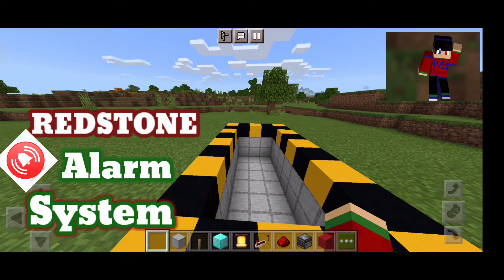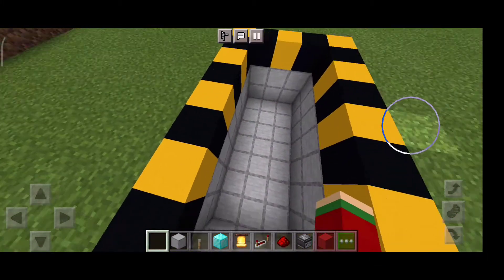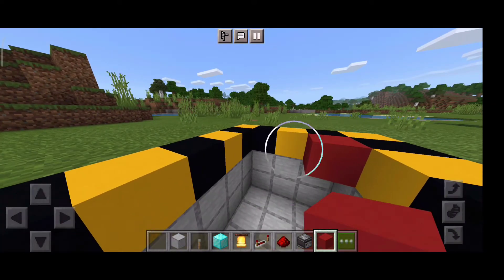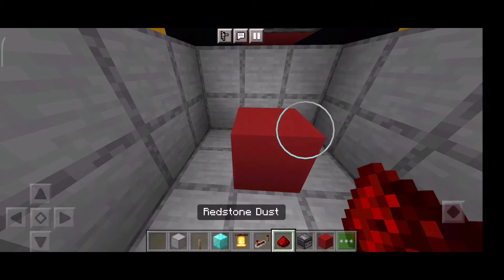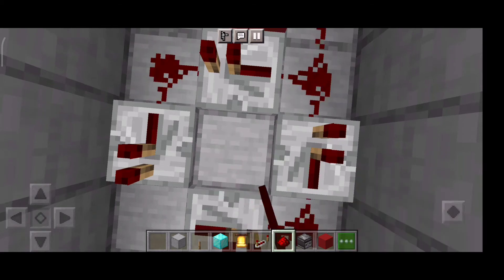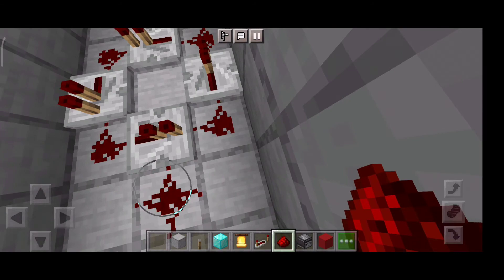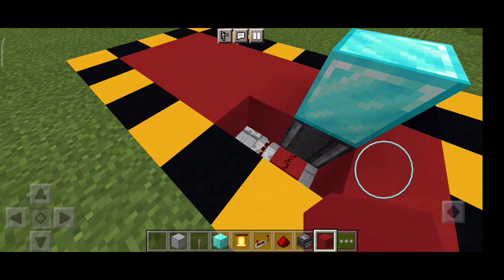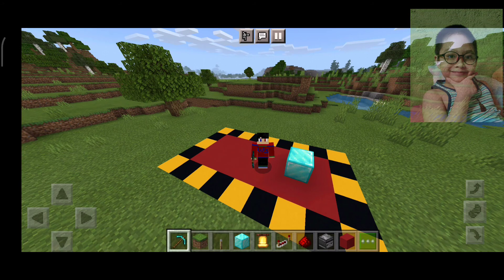REDSTONE Alarm System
Simple tutorial on how to make a alarm system made out of Redstone